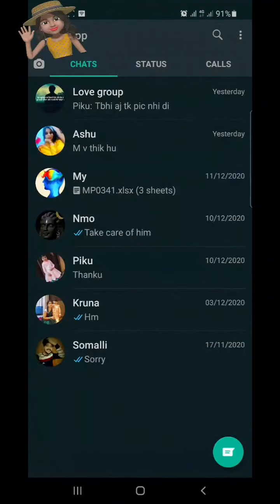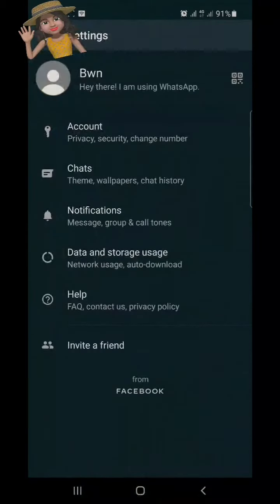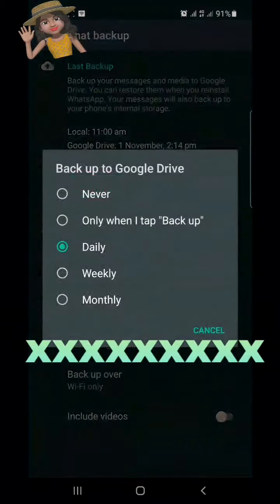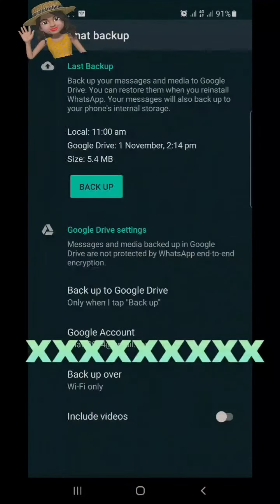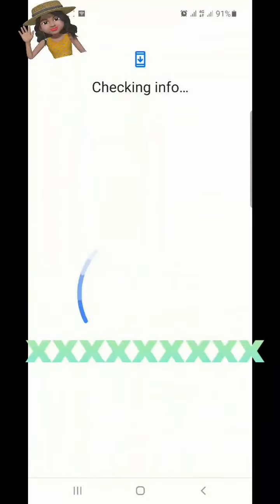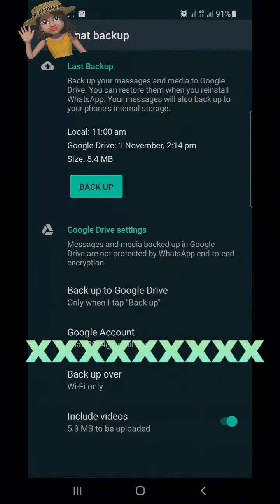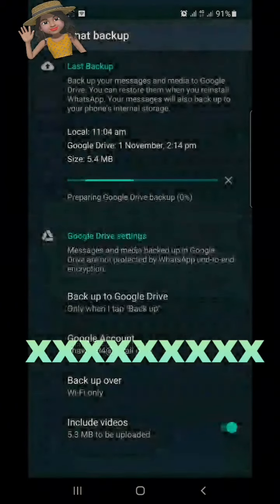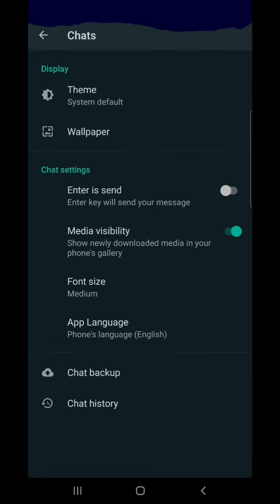VERY IMPORTANT- HOW TO MAKE BACKUP IN WHATSAPP